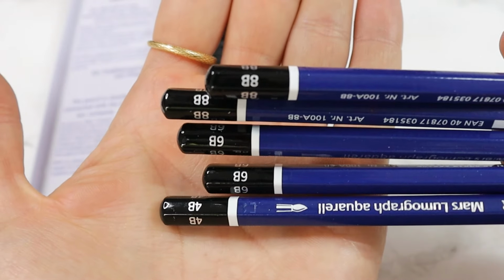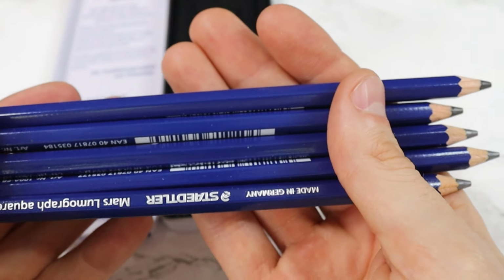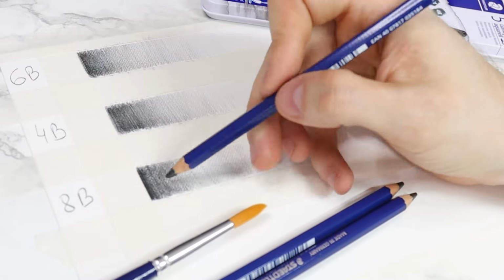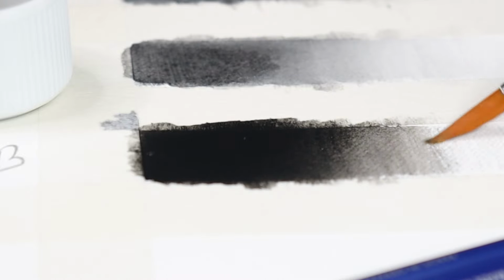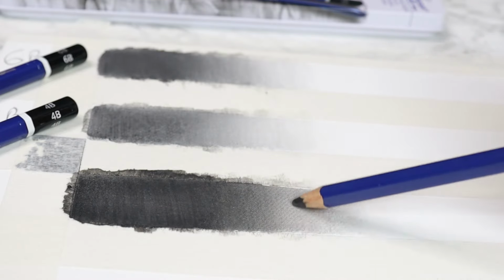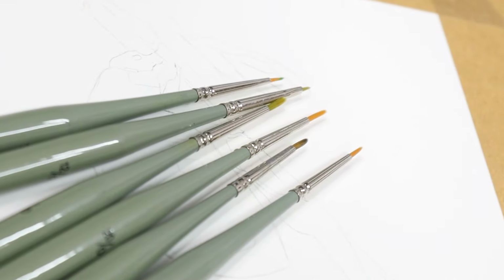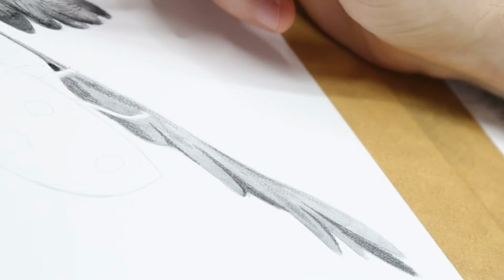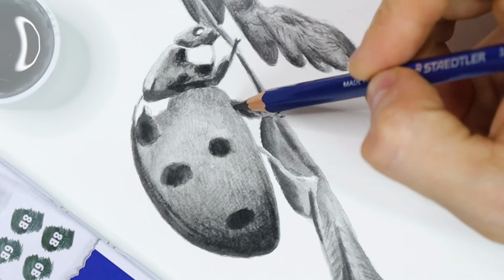AMAZING Pencils for Graphite Artists to Try!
Do these amazing graphite pencils really turn into watercolor when adding water? You really MUST TRY these amazing pencils!
When I was at the art store looking to buy some new graphite pencils, an extraordinary set jumped out at me because it said that the graphite pencils would turn into watercolor, which sounded amazing to me and I said I must try them for sure.
At first, I thought it was strange that on the package it was written that these were watercolor graphite pencils, as I had never heard of such a thing before, but apparently, Staedtler has a set of graphite pencils that turn into watercolors, which we will also try in this video.

0:00-0:36 Intro
0:36-2:12 What are these pencils?
2:12-3:34 What does the set include?
3:34-6:08 Pencil Swatches
6:08-8:40 Adding Water
8:40-11:54 Adding another pencil layer
11:54-13:34 Erasing
13:34-19:21 Ladybird Demonstration
19:21-19:47 Outro

I am a 28 years old artist based in Belgium now. I love drawing animals using mostly pastels.